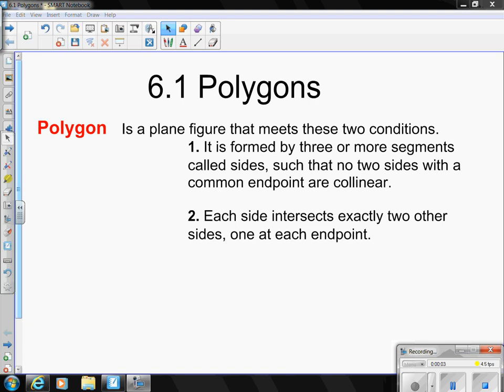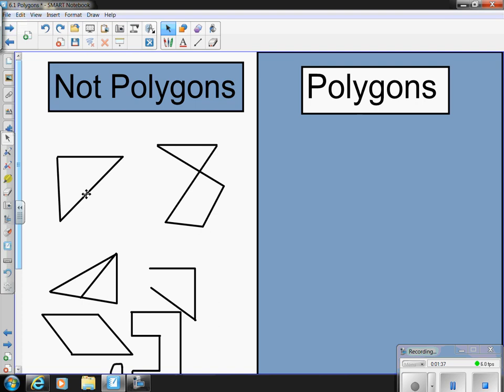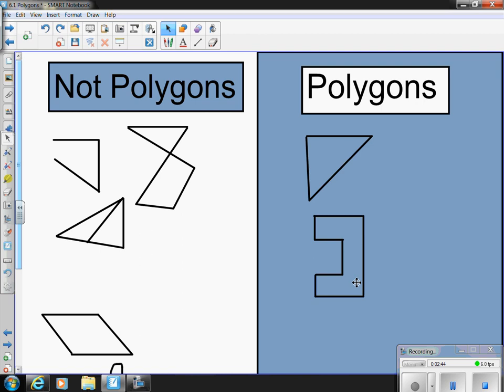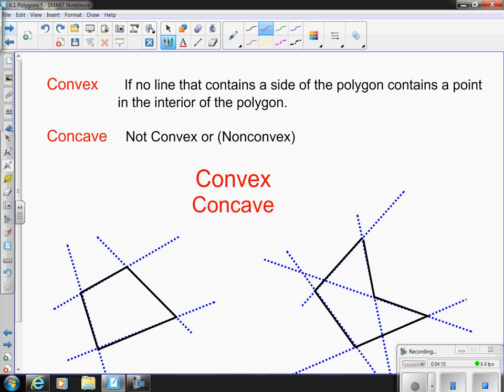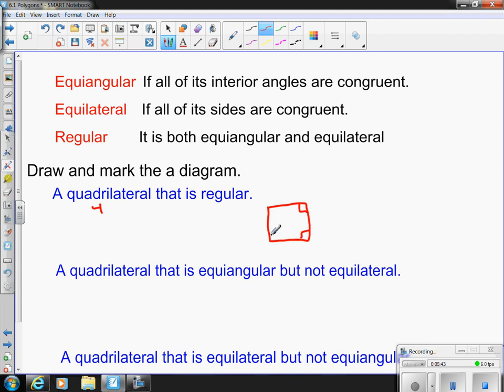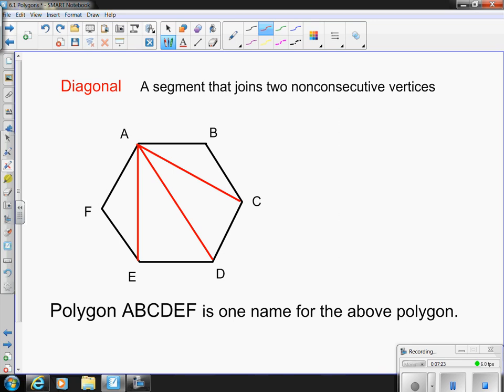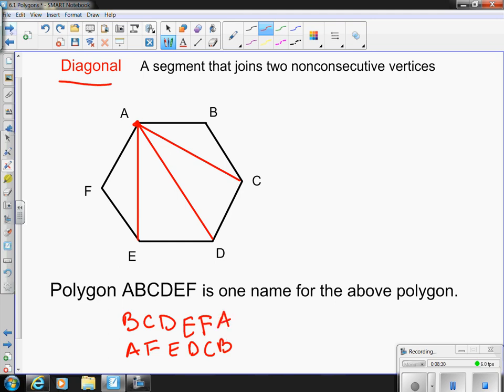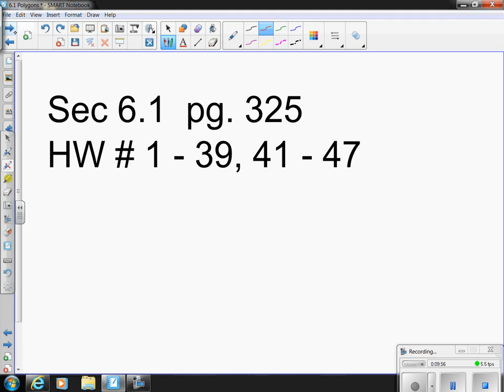6 1 video